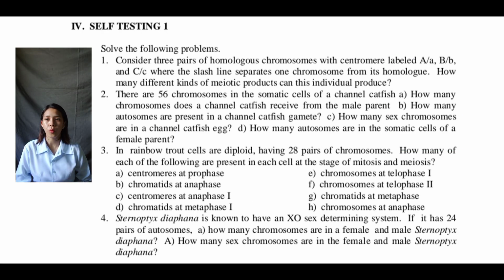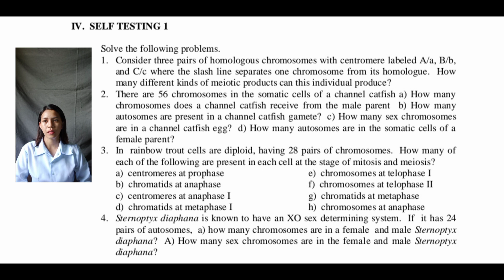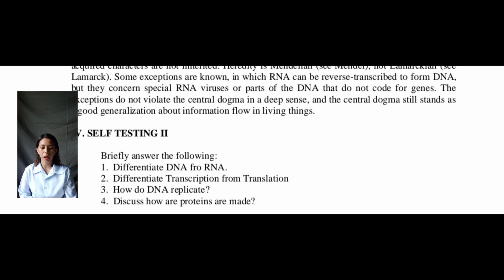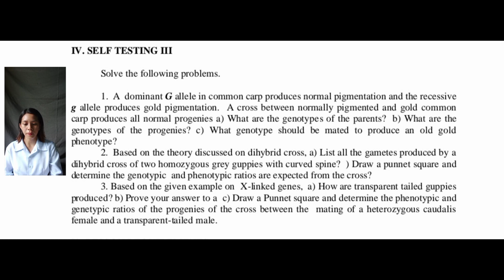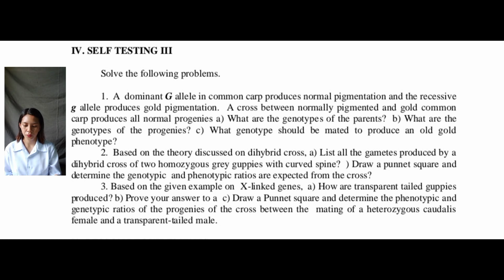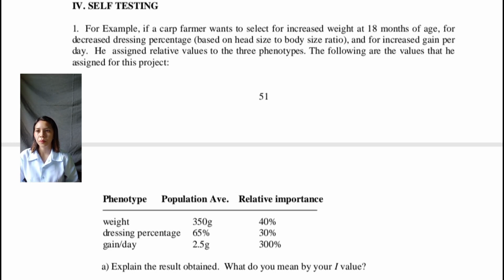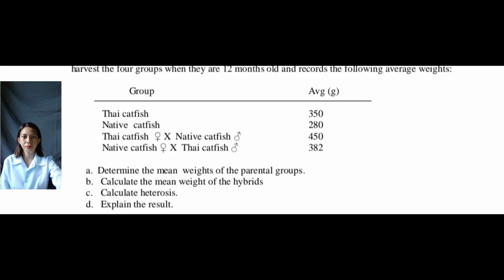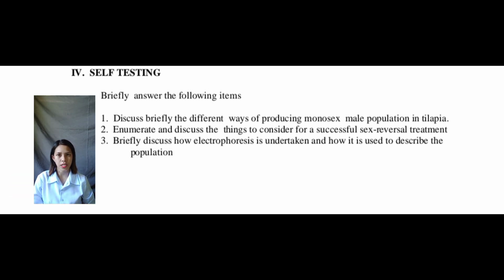18 September 2021